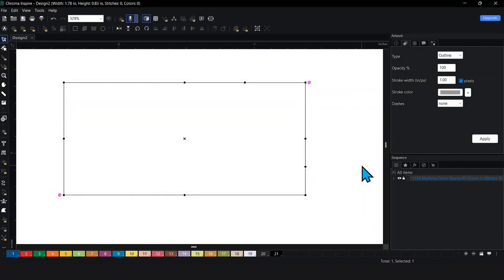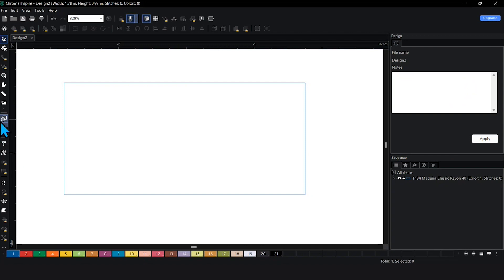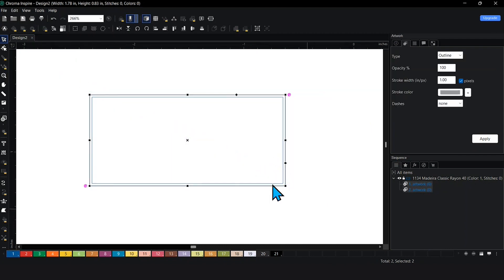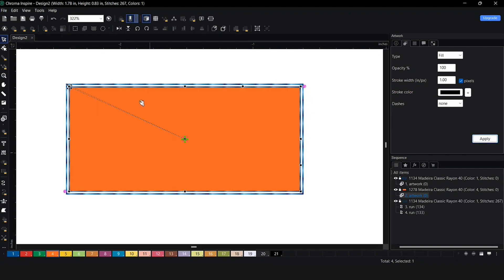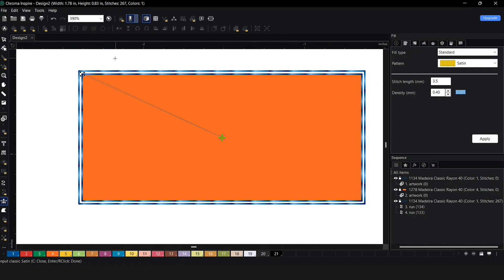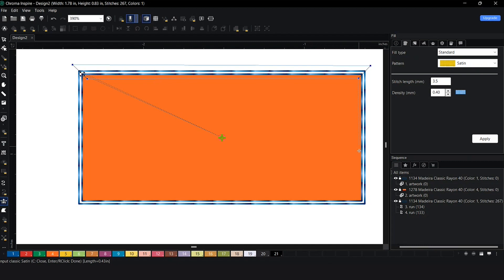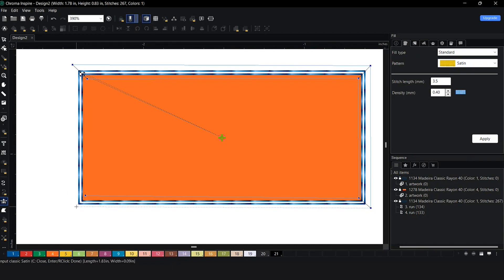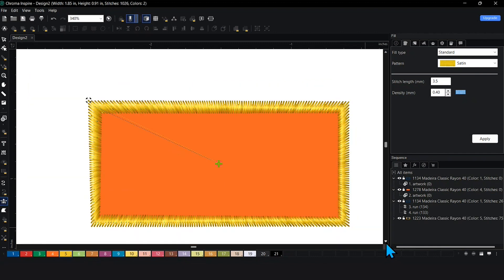Appliqué (Inspire) | Chroma Digitizing Software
In this tutorial, we take you through the basics of digitizing applique on Chroma Inspire step-by-step. From creating the basic outline, run stitch, and tack down stitch to forming a satin border, you’ll learn how to digitize beautiful applique designs for your future projects.

00:00 Intro
00:11 Basic outline
00:26 Run stitch & tack down stitch
01:33 Satin border